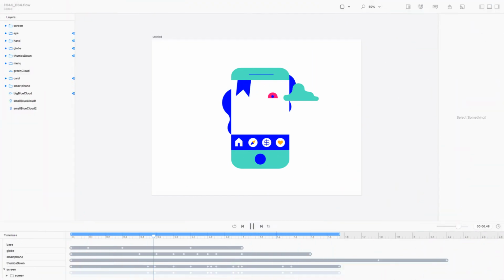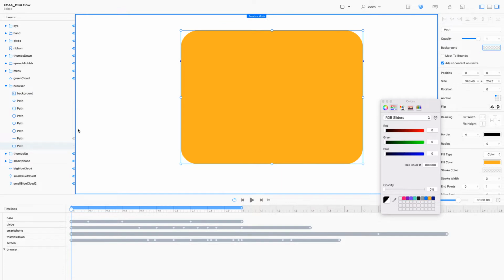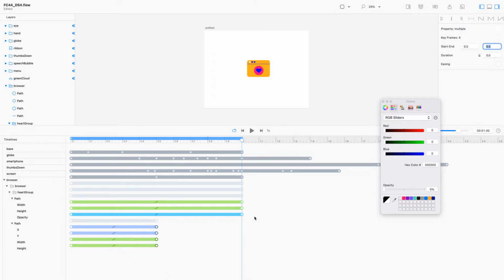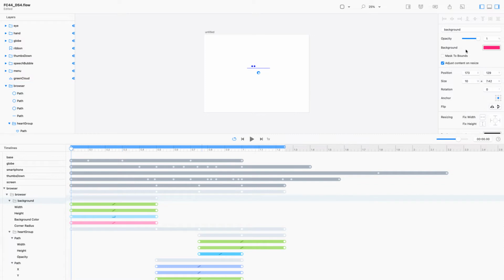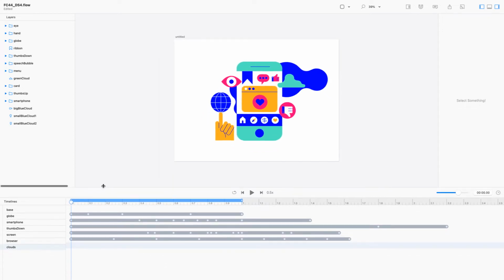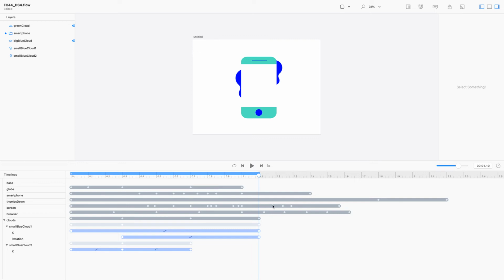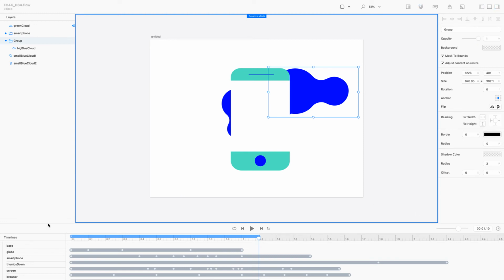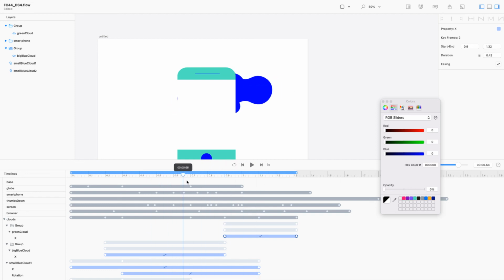FC44: Design Stripe Motion Graphics Part 4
We piece together a few more parts of our designstripe animation. We look at the browser and heart, as well as the clouds.

Today's techniques cover nice approaches to using layers as masks.